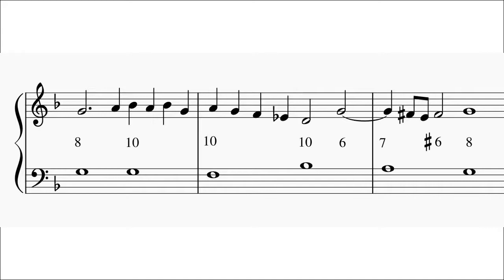Improvisation on "Nun komm der Heiden Heiland"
In this video I make an improvisation upon the cantus firmus of Nun komm der Heiden Heiland.